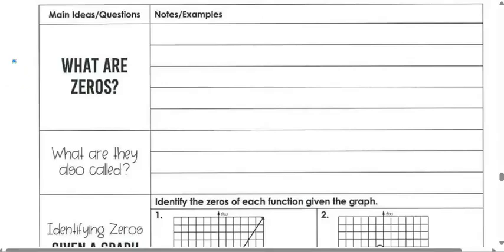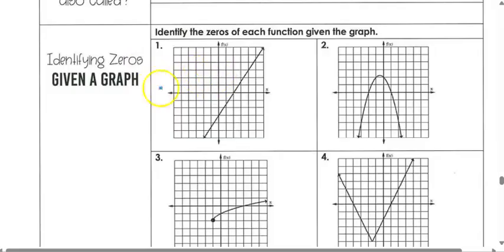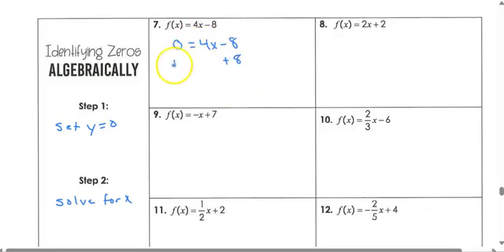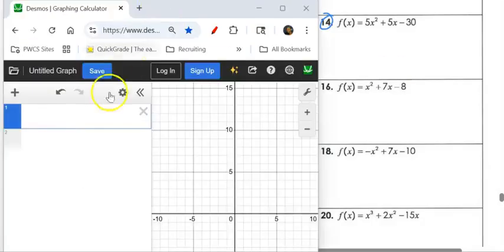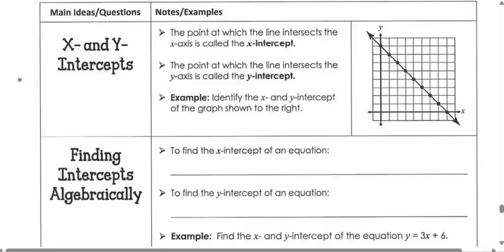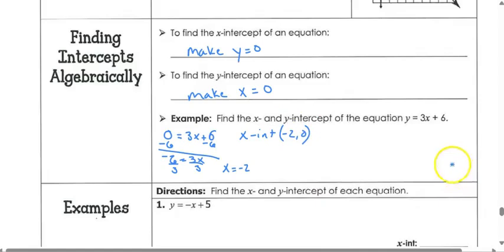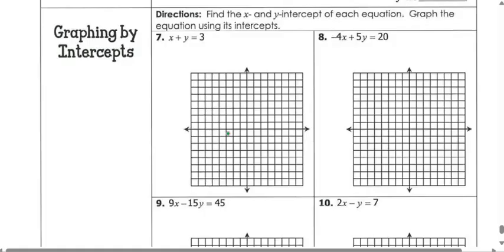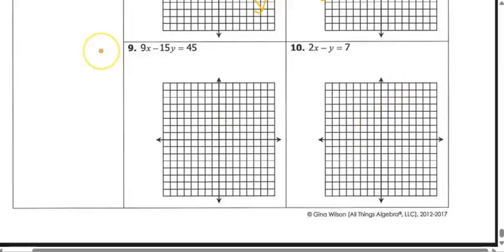5.4 Graphing with Intercepts